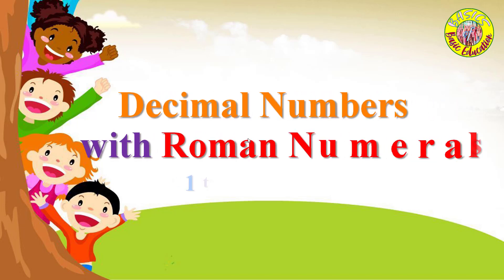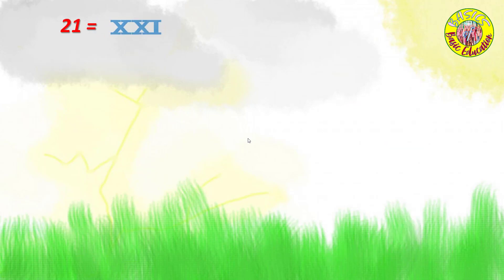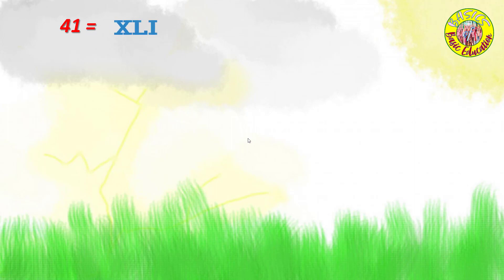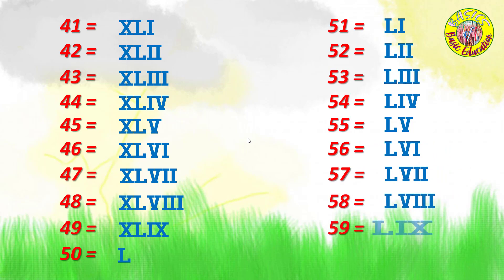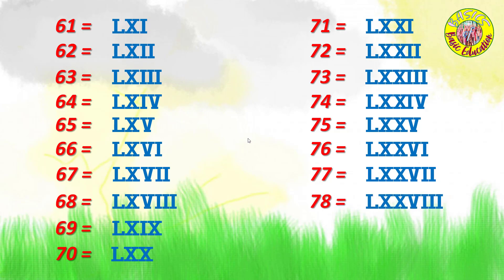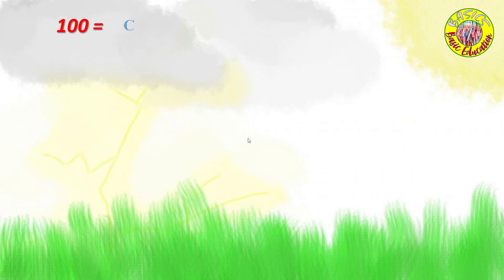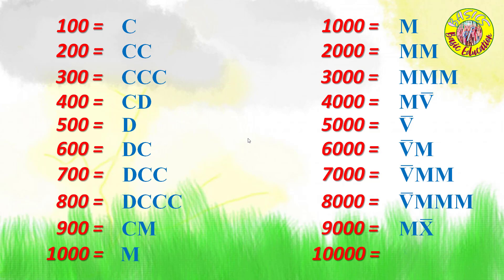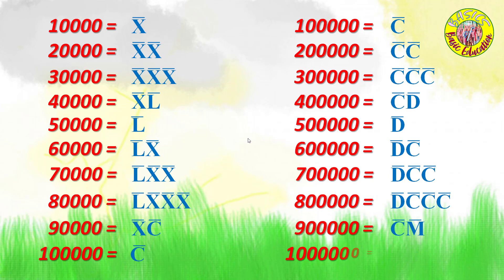1 to 1000000 Decimal Numbers with Roman Numerals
1 to 1000000 Decimal Numbers with Roman Numerals@basicsofbasiceducation